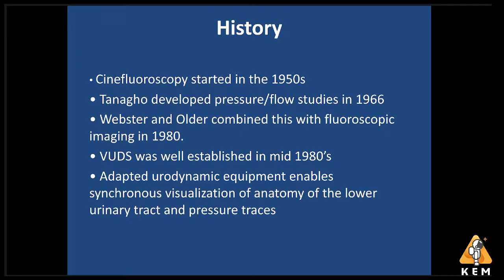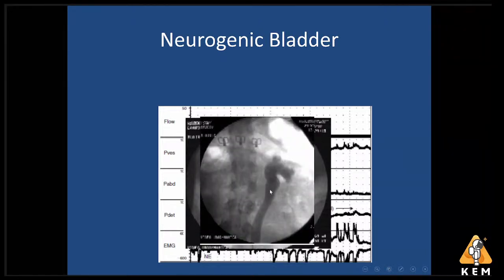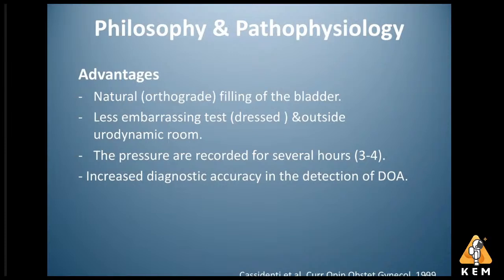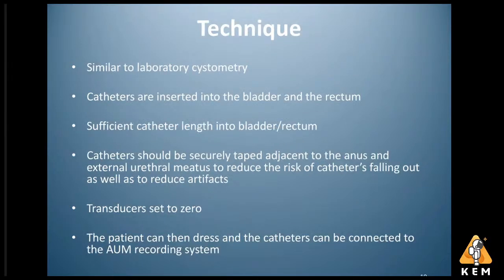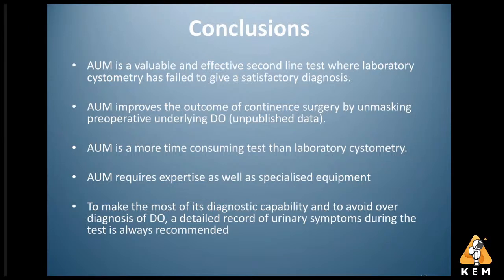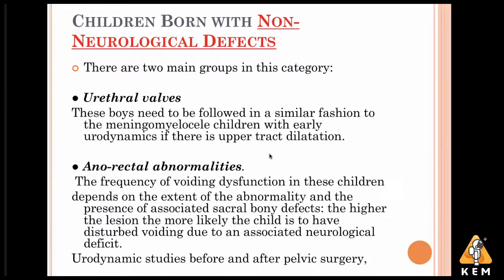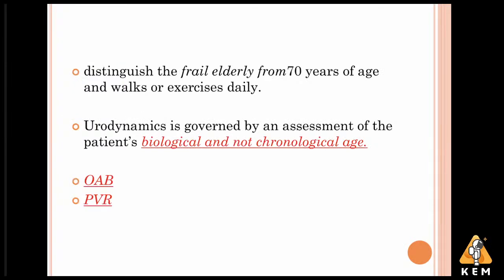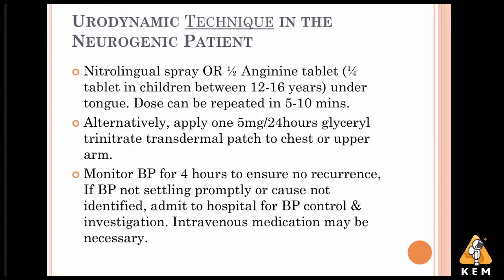URODYNAMICS VIRTUAL COURSE & WORKSHOP